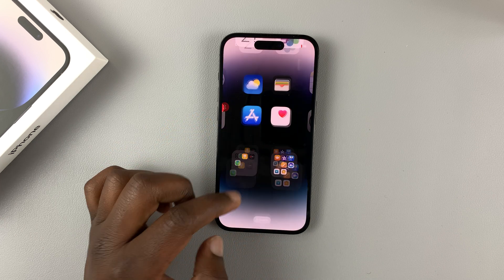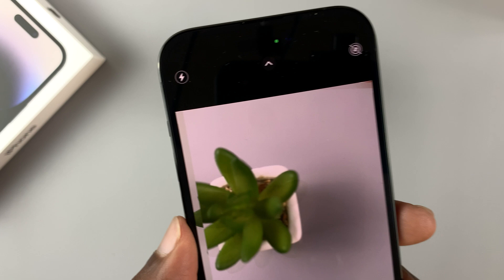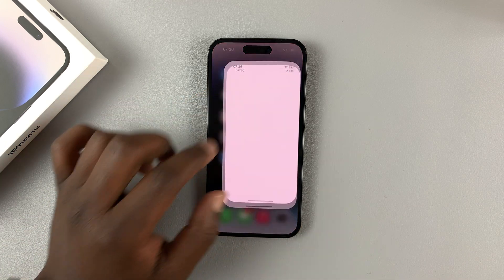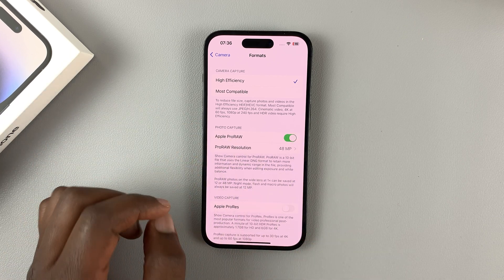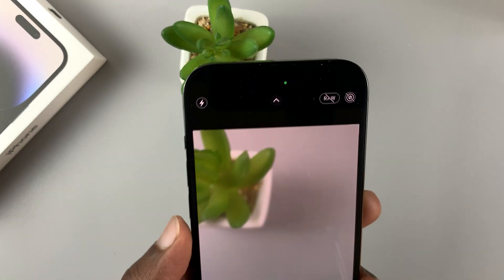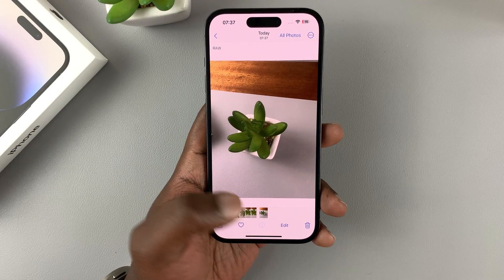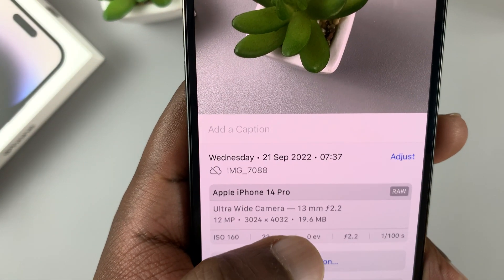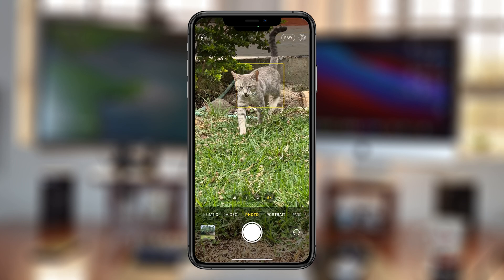How To Take 48MP ProRAW Photos On iPhone 14 Pro / 14 Pro Max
Learn how to take 48MP ProRAW Photos on your iPhone 14 pro and iPhone 14 pro max.
The iPhone 14 pros come with a new 48MP camera but defaults to shooting in 12 MP as usual. To exploit the feature and take 48MP photos on your new pro iPhones,  you need to enable the feature.

How To Enable 48MP Photos On iPhone 14 Pro:
Settings
Camera
Format
Under 'Photos', turn on ProRAW and enable 48MP photos.

Now when you go to the camera app, when taking photos,  you'll see the 'RAW'  option in the top right.  You can now toggle this on or off from the camera view finder.

Cell Phone Tripod Adapter